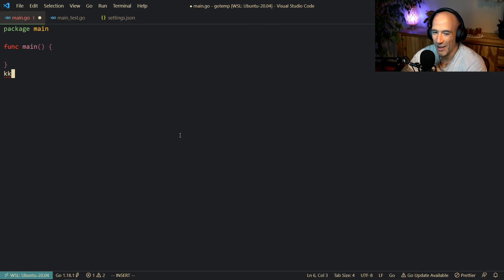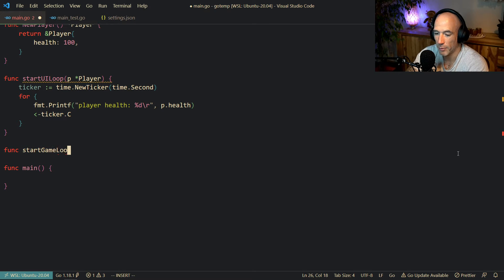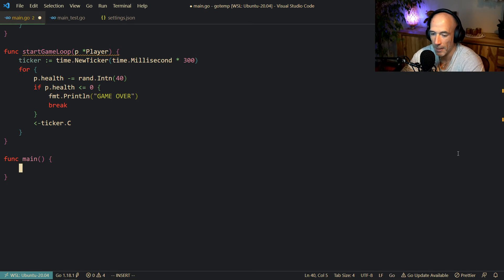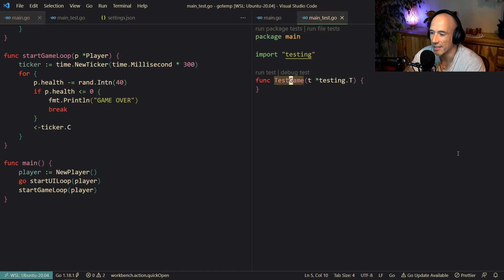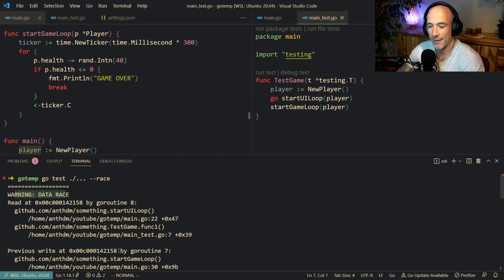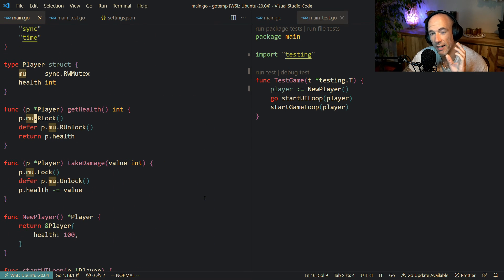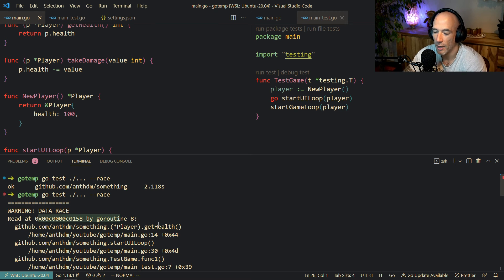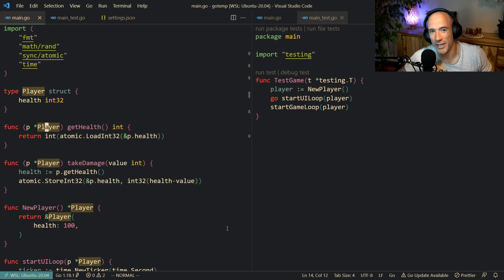How You Should Use Mutexes And Atomic Values In Golang?!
In this Golang tutorial, I'm going to teach you everything you need to know about mutexes and atomic values in Golang.